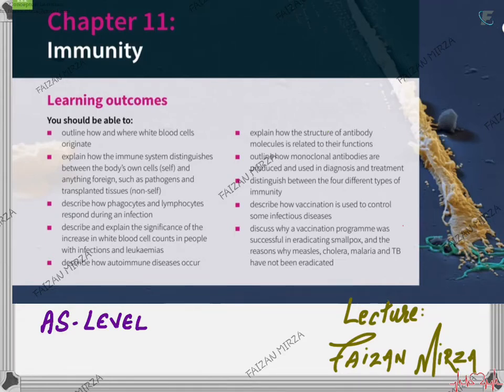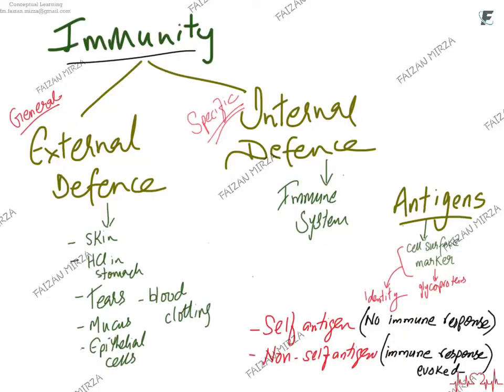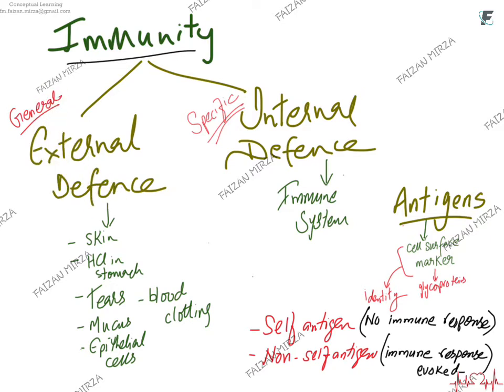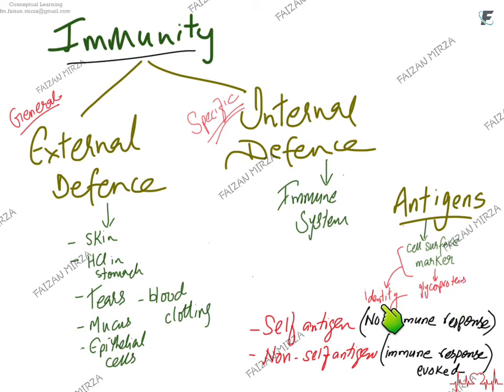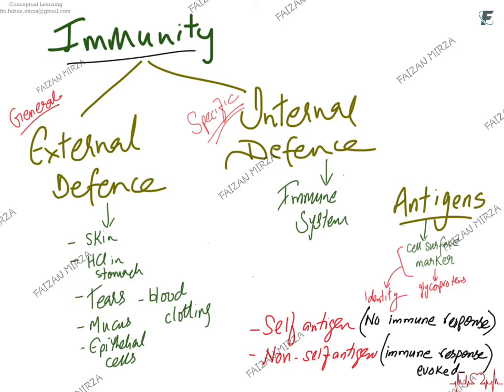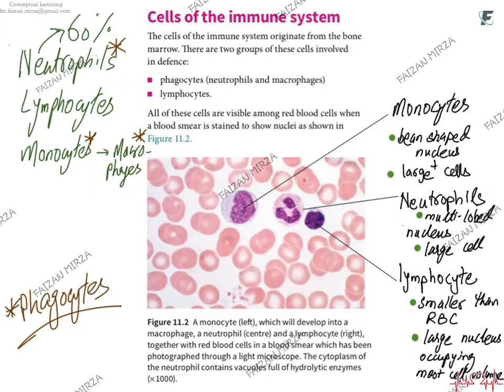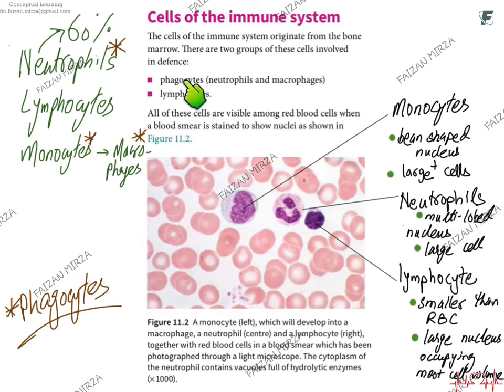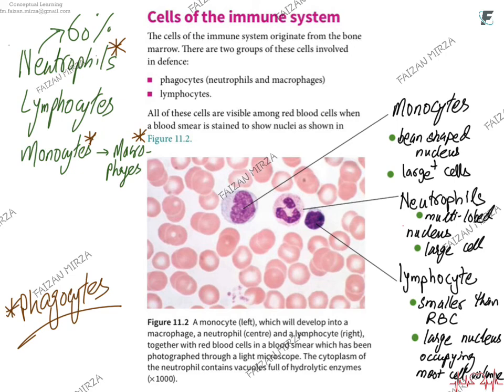Immunity part 1 a